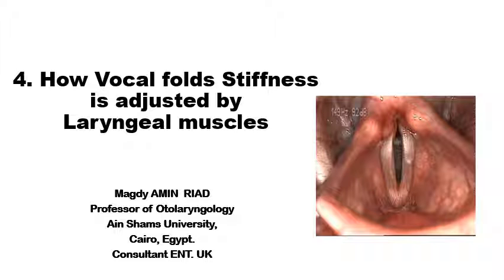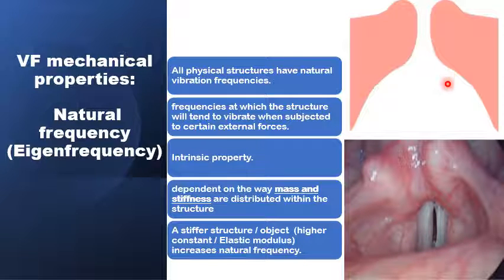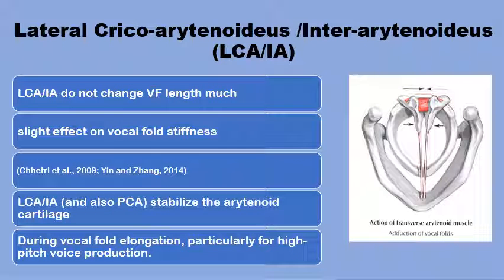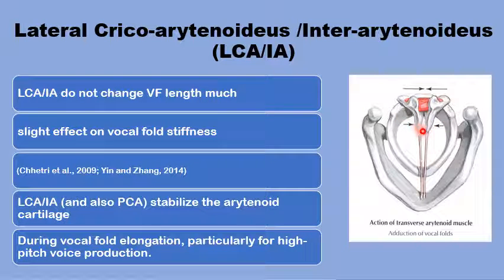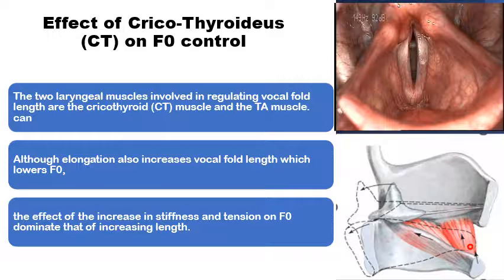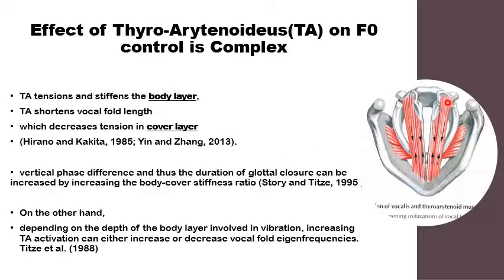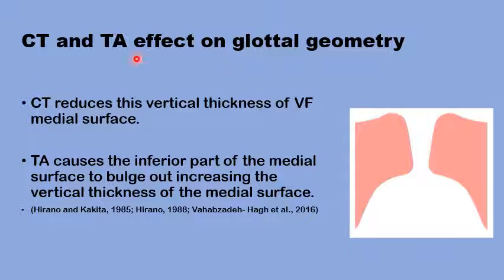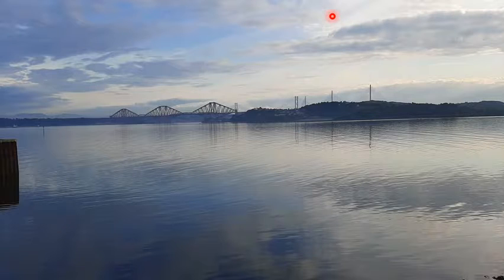(4) How Laryngeal muscles adjust Vocal folds Stiffness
4. How Vocal folds Stiffness is adjusted by Laryngeal muscles

Factors controlling VF vibration frequency,
largely achieved by varying the stiffness and tension, along the AP direction of VF.
Lateral Crico-arytenoideus, Inter-arytenoideus,
Effect of Crico-Thyroideus on F0 control,
Effect of Thyro-Arytenoideus on F0,
CT and TA effect on glottal geometry